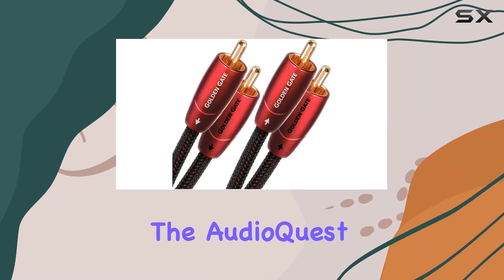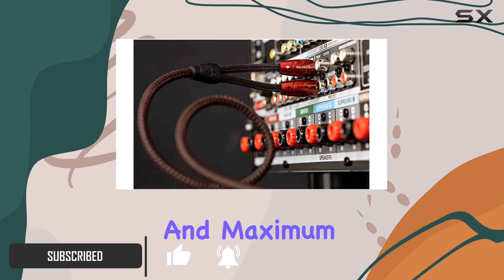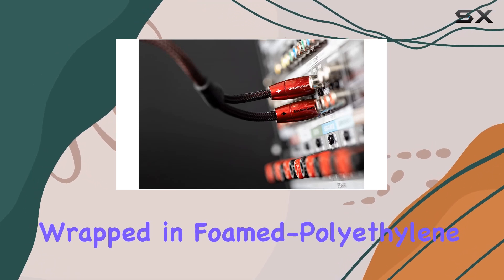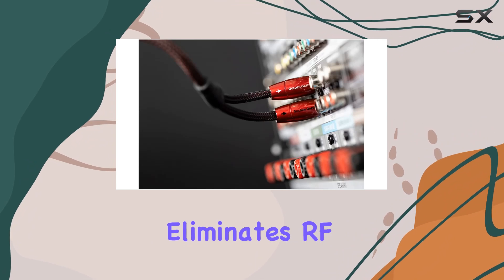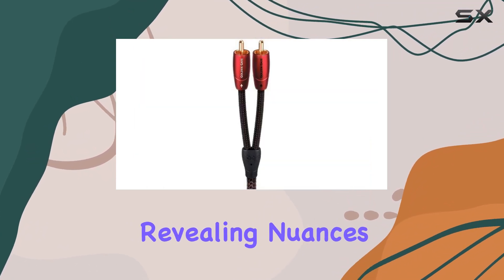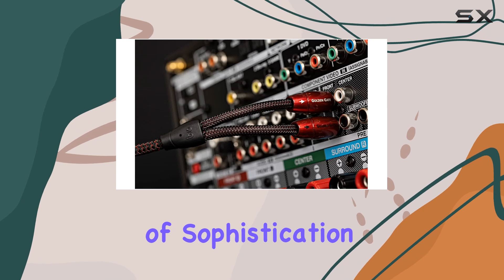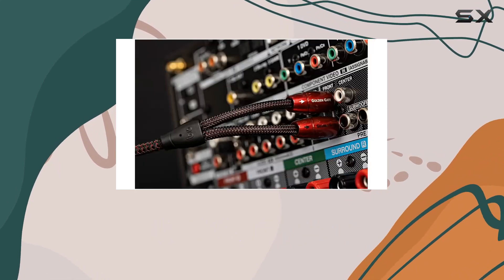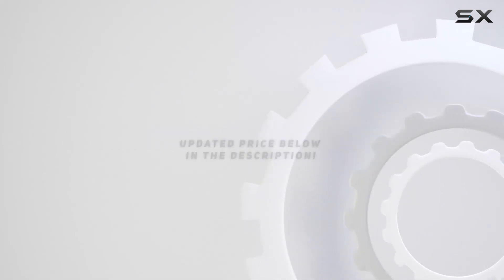AudioQuest Golden Gate RCA Cable - The Ultimate High-Fidelity Connection!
0:00 Intro
0:06 Review

Things that we mentioned in this video:
AudioQuest Golden Gate RCA : B005TI1HQO